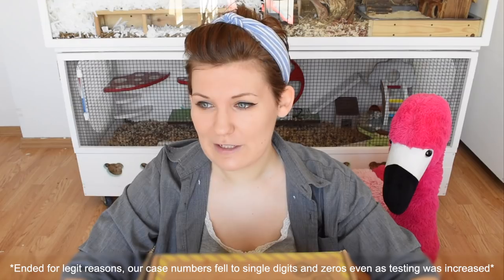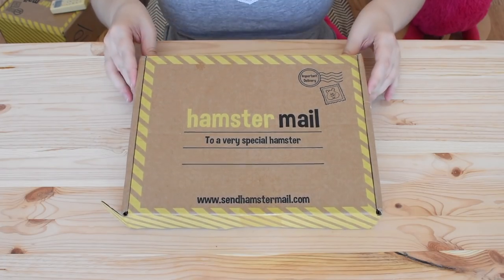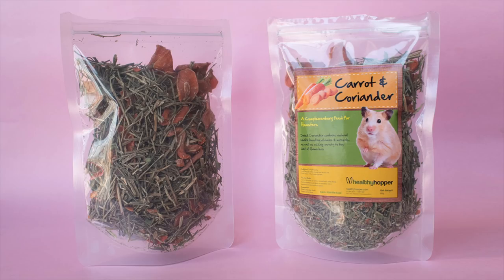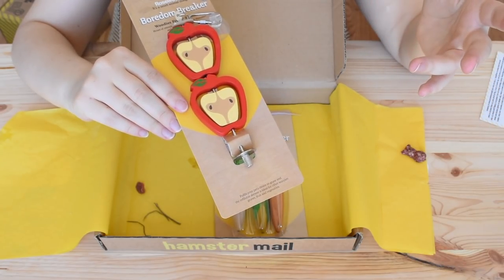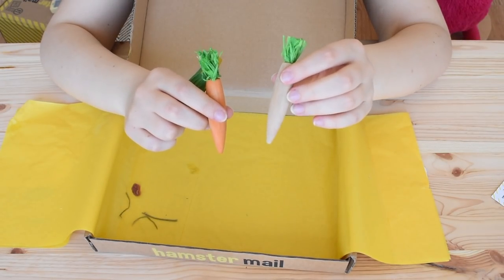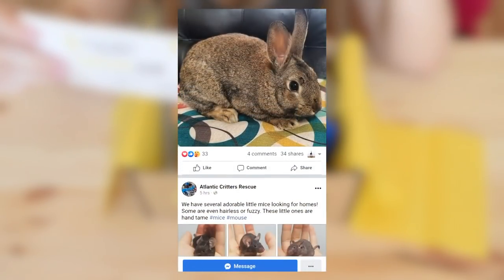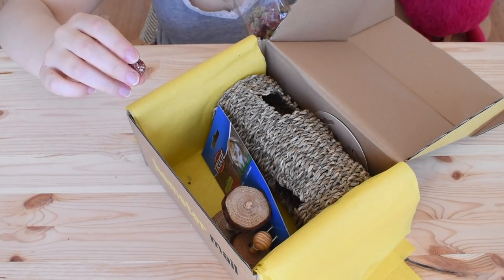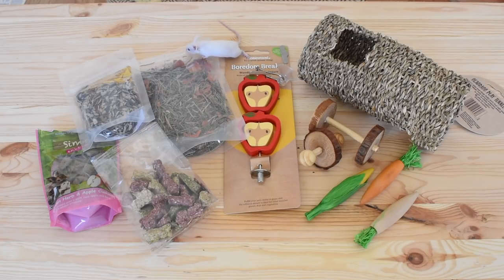New Toys & Treats For My Rodents | Hamster Mail Unboxing